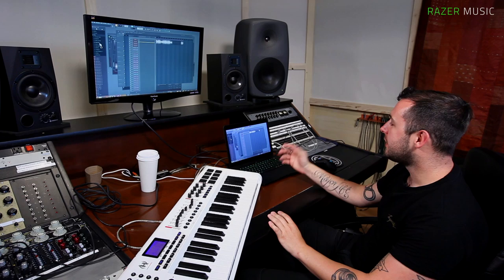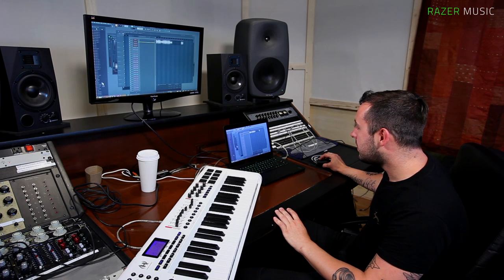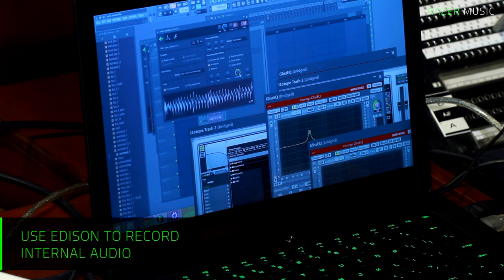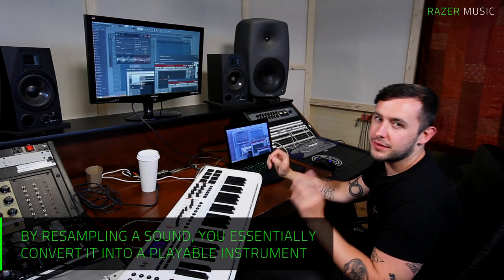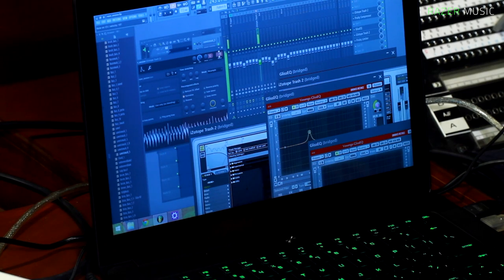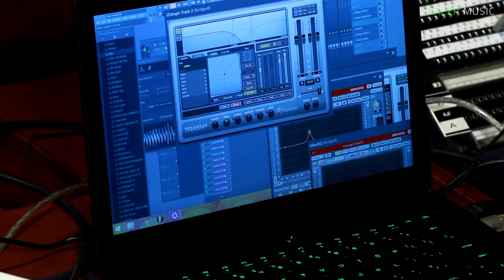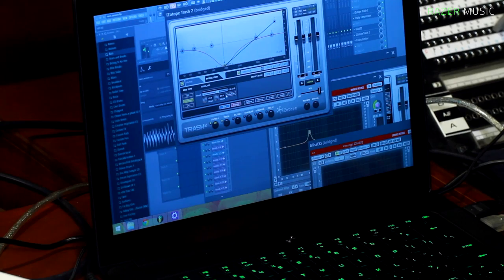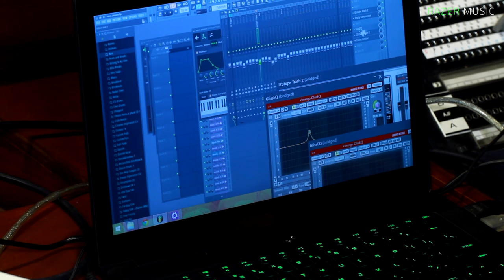FEED ME / SPOR | Bass Resampling | FL Studio & Razer Music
UK super producer Jon Gooch (aka “Feed Me” or “Spor”) returns to Razer Music to dig deeper into re-sampling and how producers can achieve grittier sounds while reducing CPU usage. Jon walks us through the process of converting an initial bass patch from your VST into audio, followed by processing & songwriting techniques using a few of his favorite plugins: Image-Line Sampler, iZotope Trash, and Voxengo’s GlissEQ.